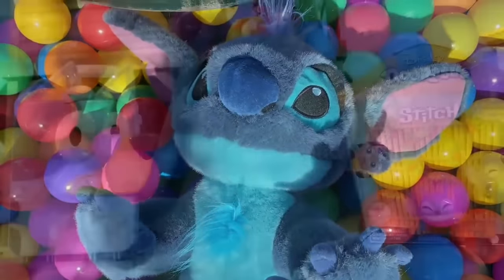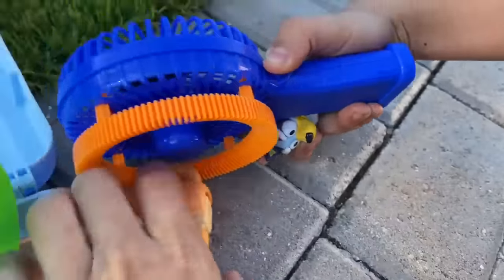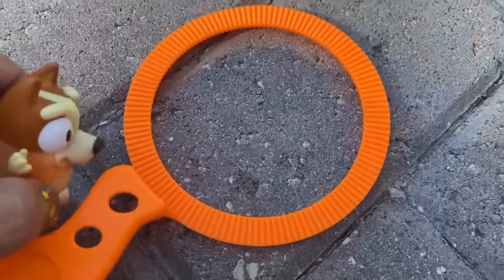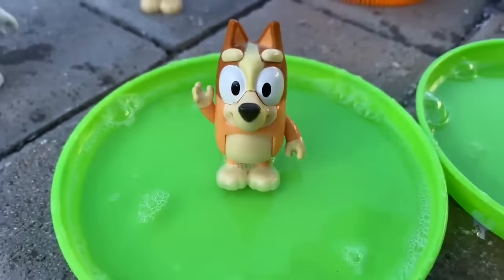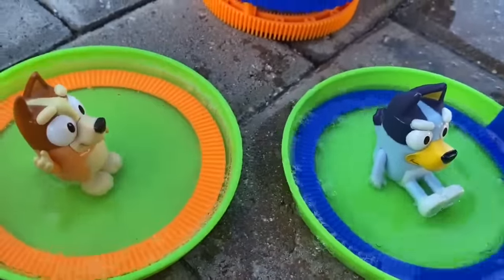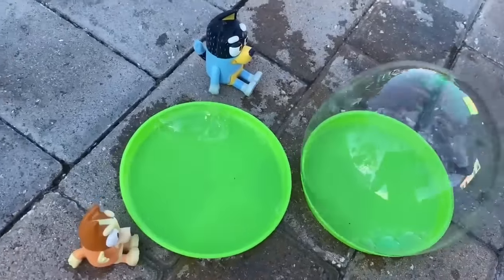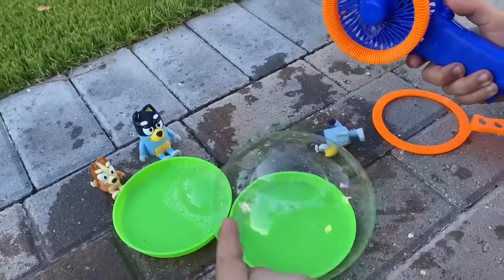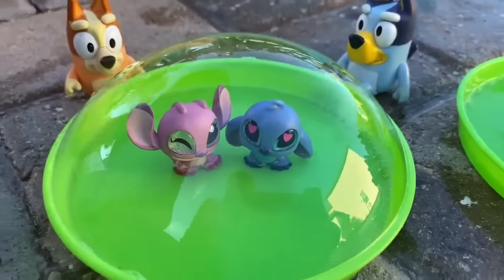Bubbles - Bluey toys pretend play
Creativity, play, and a sense of imagination: in this video you’ll see play Time with bubbles

"Giving thanks always and for everything to God the Father in the name of our Lord Jesus Christ.” ‼️Bluey toys pretend play

...and make sure to turn on your notifications so you can tune in to every new candypop Bluey video! 👍

Bluey is a popular cartoon kids TV show that airs on ABC Kids, ABC kids Australia, Disney Junior and CBeebies. Bluey, Bingo, Mum and Dad are a family of dogs who enjoy the adventures of everyday family life along with their friends.